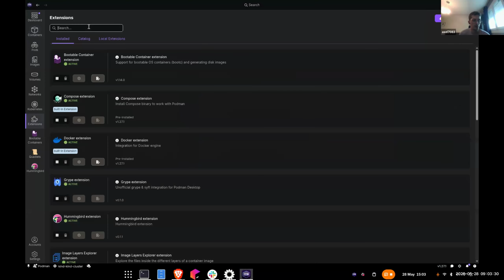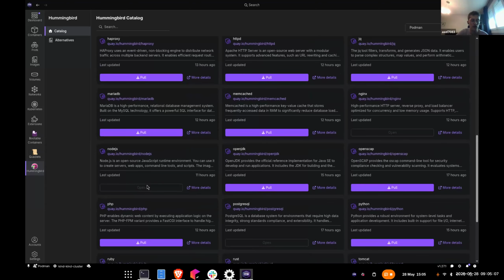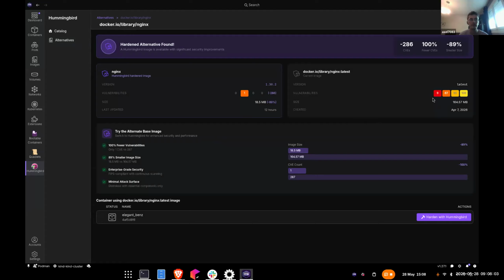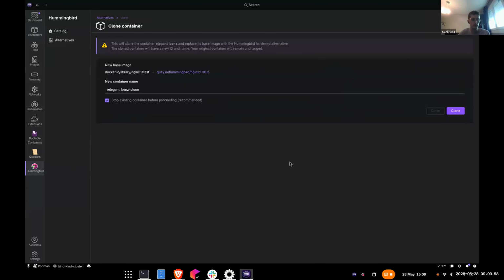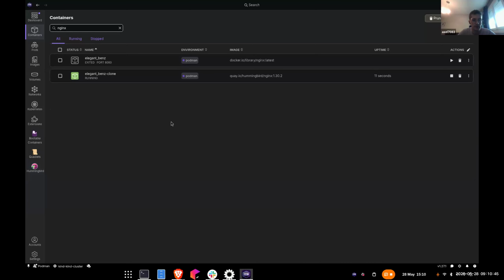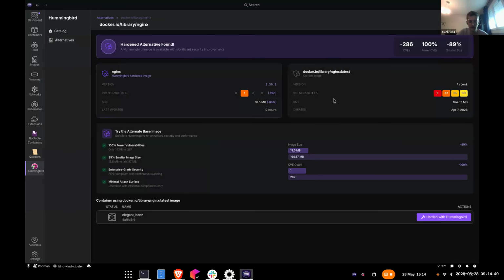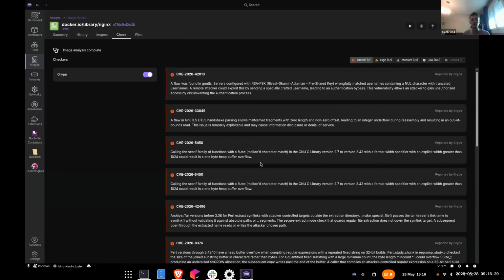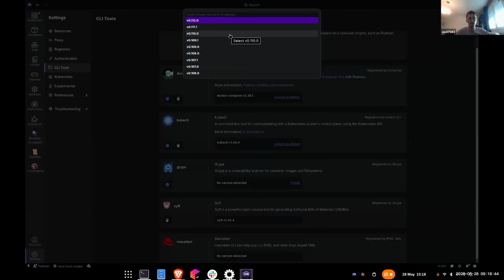Podman Desktop Humminbird Extension Demo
Quick overview on what the new extension does nad how to use it.